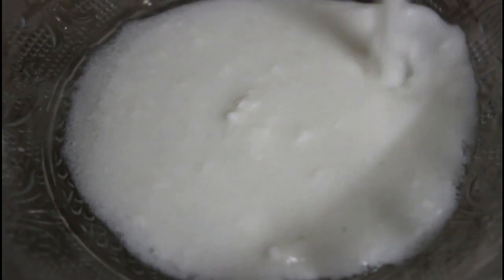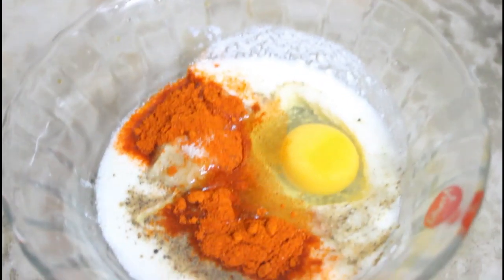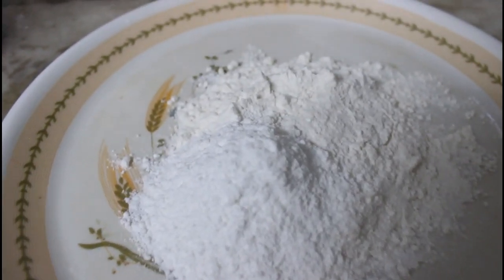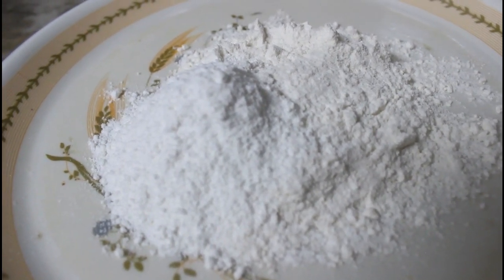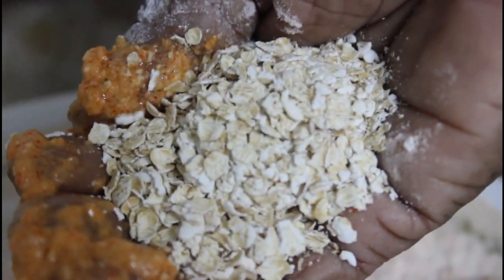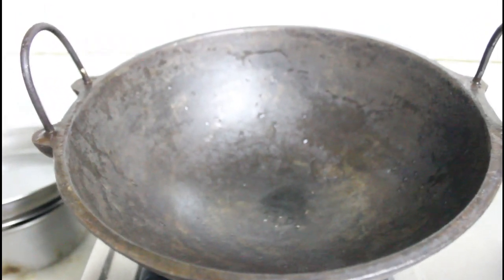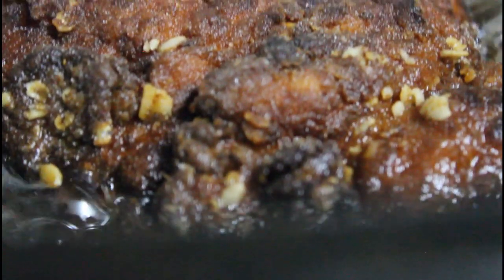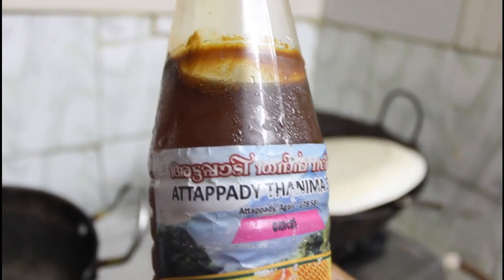How to Make Crispy Nashville Style Fried Chicken |Lazykid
How to Make Crispy Nashville Style Fried Chicken
Nashville Hot Chicken - How to Make Crispy Nashville-Style Fried Chicken |Lazykid|

Learn how to make a Nashville Hot Chicken! Visit LAZYKID
for the ingredients, more information, and many, many more video recipes. I hope you enjoy this easy Nashville Hot Chicken recipe!

©NOTE : All Content used is copyright to LazyKid™. Use or commercial Display or Editing of the content without Proper Authorization is not Allowed ✔